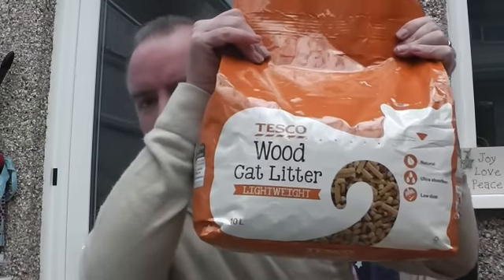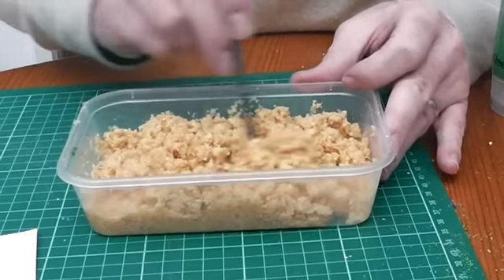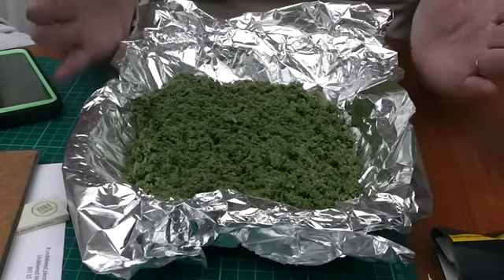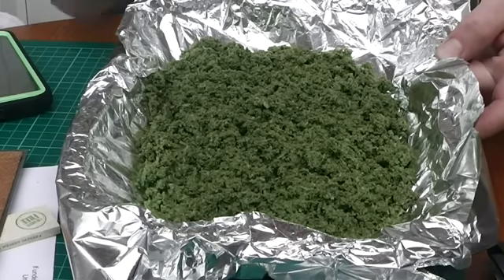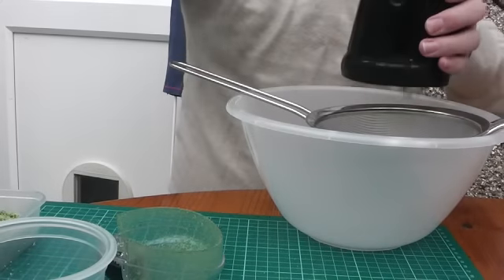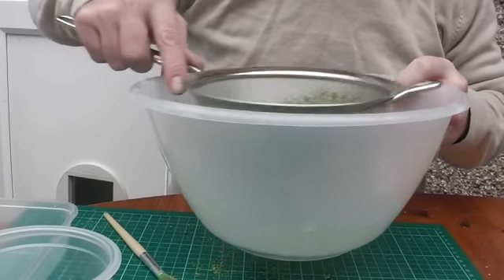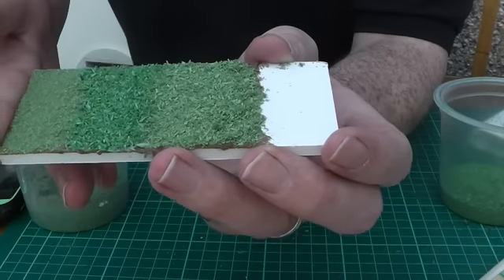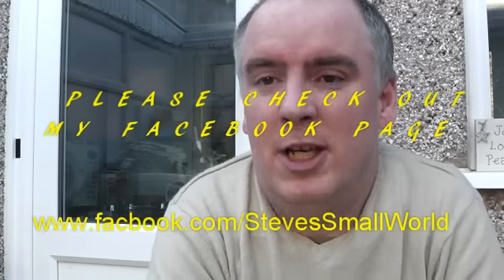How to make Flock cheap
How to make flock from wood pellet cat litter.
 This flock method gives great results at a very cheap price

To see what I am upto please check out my Facebook page,  information at the end of the video